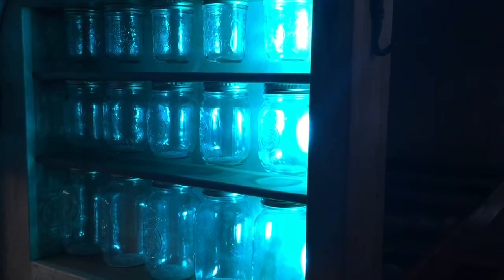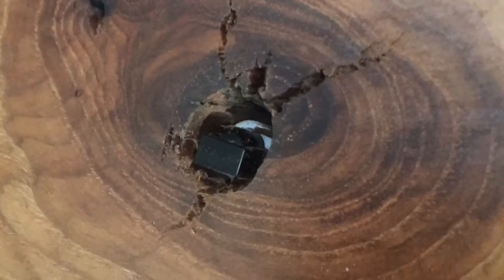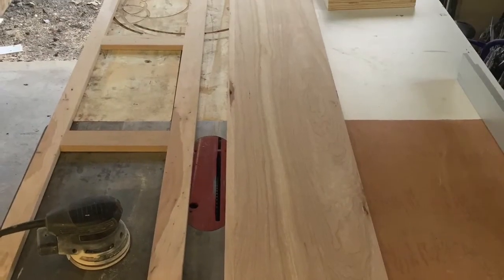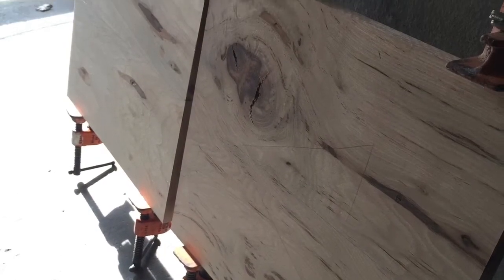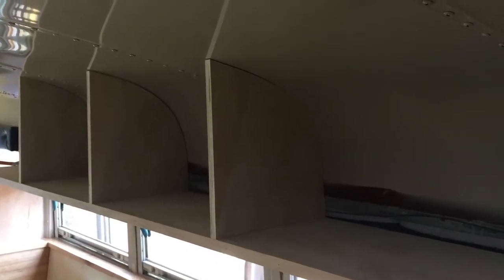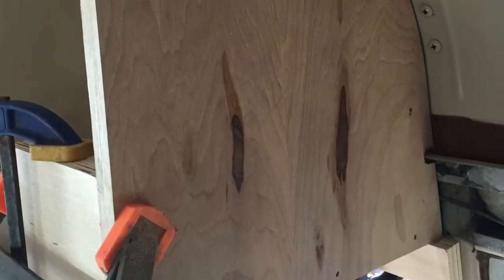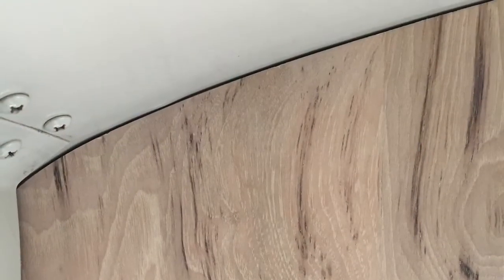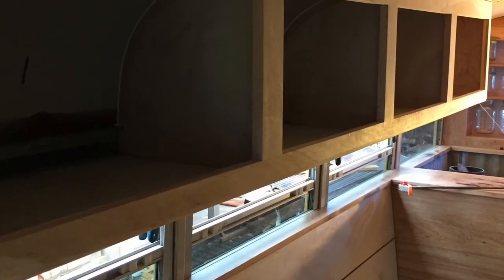Skoolie conversion fine woodworking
Episode 19 completion of the living room